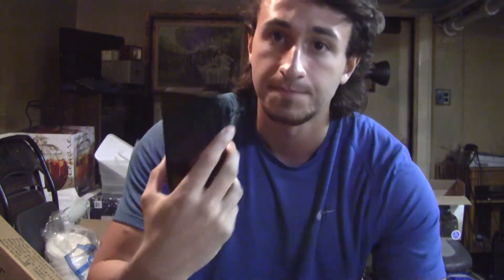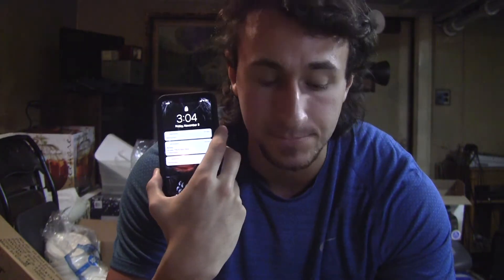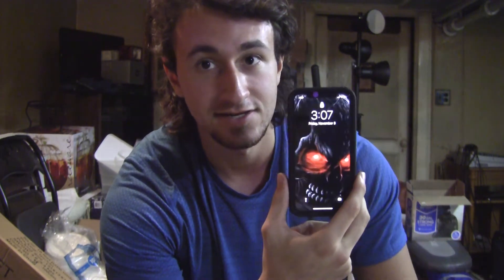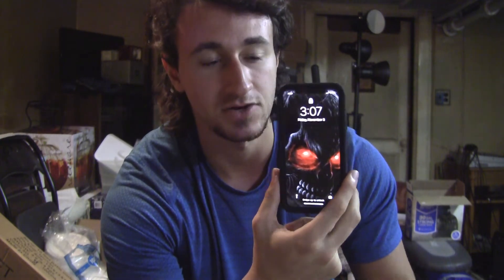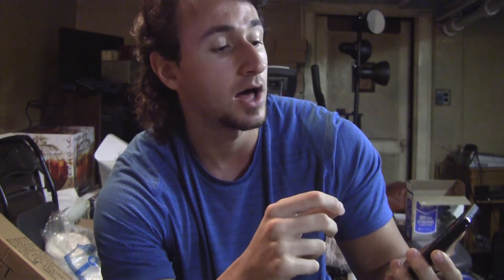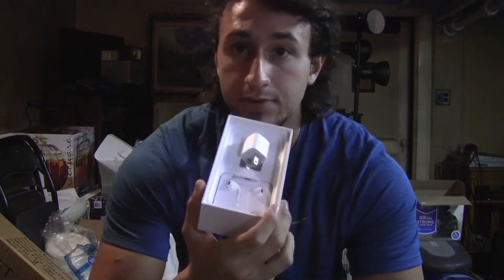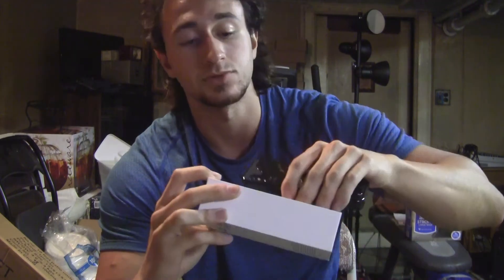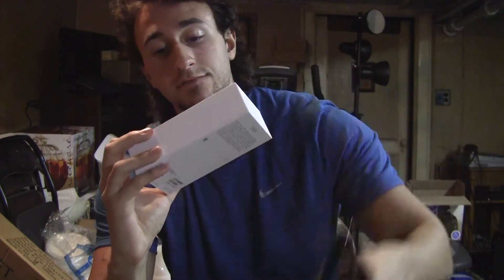Iphone X Review !!!! Pro And Con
Iphone X in depth review very good phone well worth the 1,400 yolo